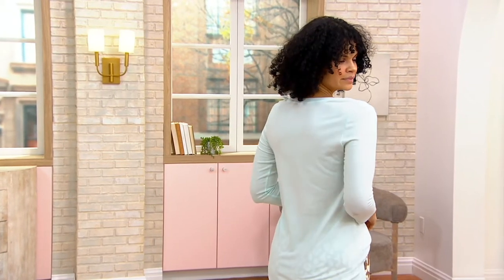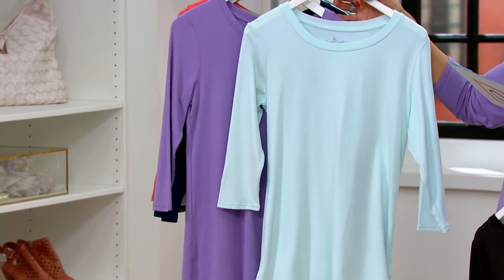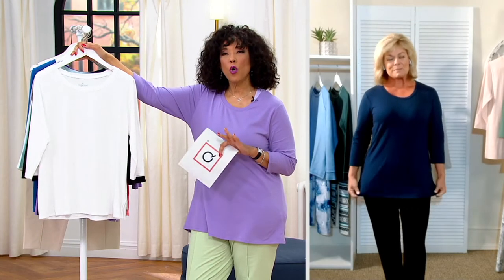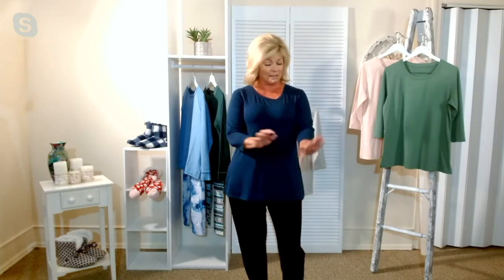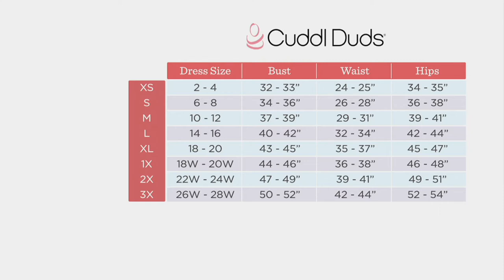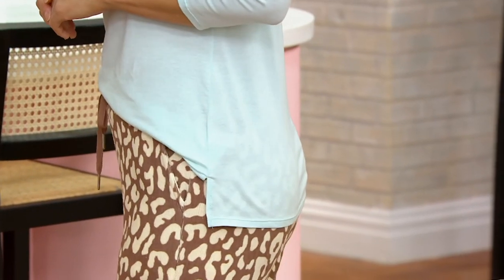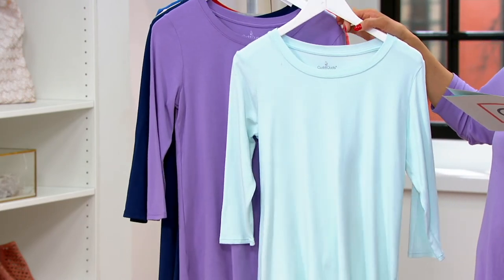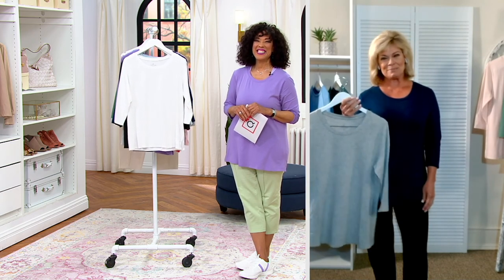Cuddl Duds Cotton Core Set of 2 3/4 Sleeve Swing Tops on QVC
Cuddl Duds Cotton Core Set of 2 3/4 Sleeve Swing Tops

Anything but basic, these two 3/4-length-sleeve tops are having a cotton core moment. No doubt, you'll wear these soft, stretchy styles again and again! From Cuddl Duds.